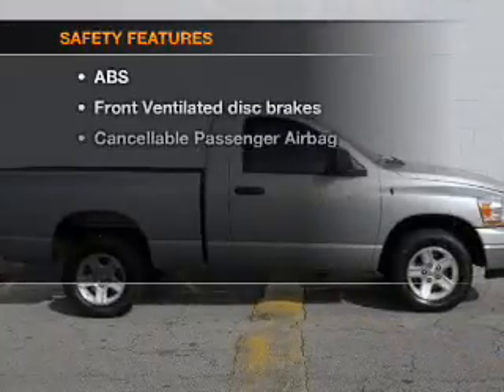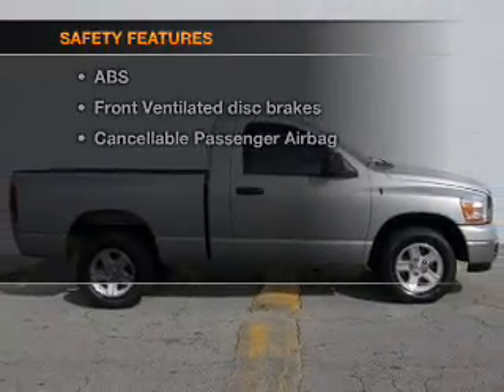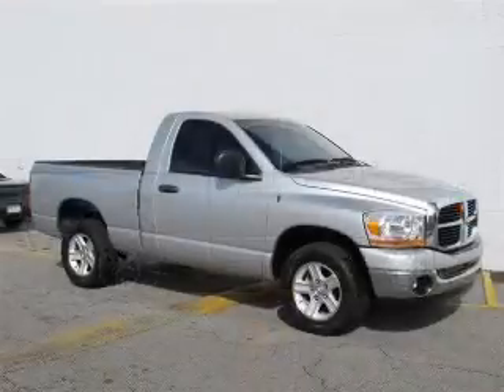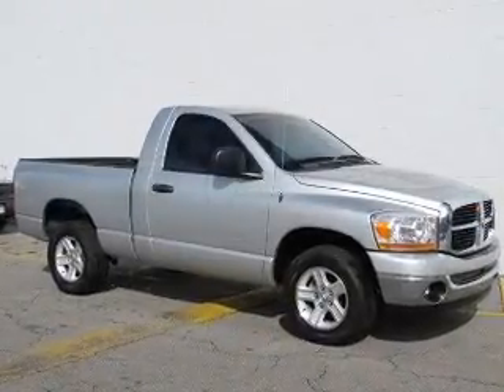2006 Dodge Ram 1500 - Marietta GA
Year: 2006
Make: Dodge
Model: Ram 1500
Trim: SLT
Engine: 5.7 liter 8 cylinder 16 valve
Transmission: Automatic
Color: Bright Silver Metallic
Mileage: 42671
Address:
789 Cobb Parkway